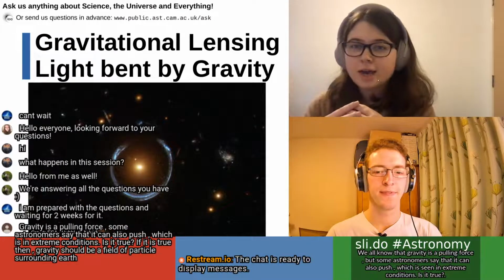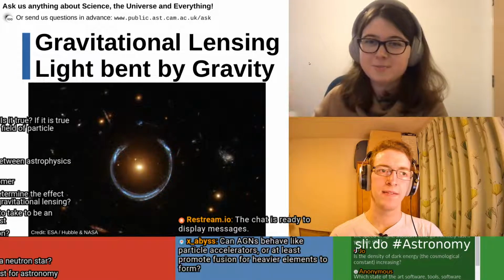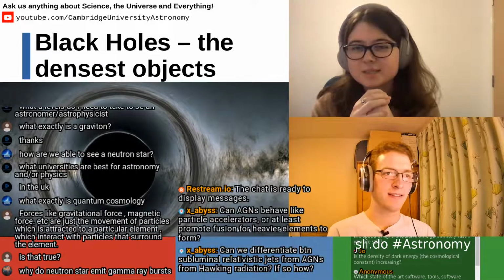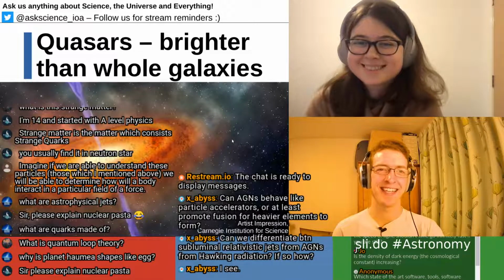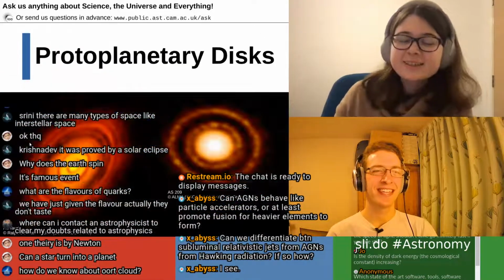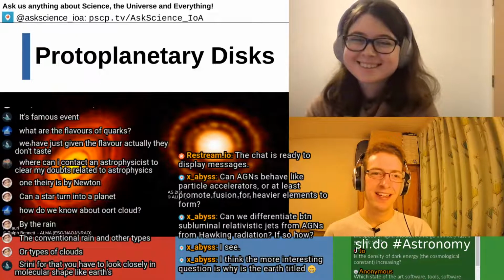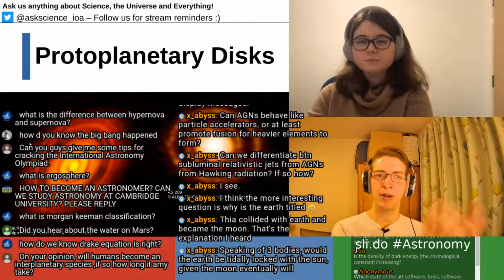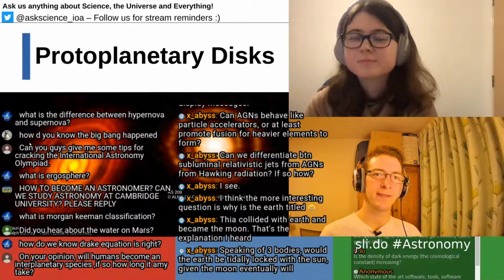Ask An Astronomer Live Stream - Episode 21